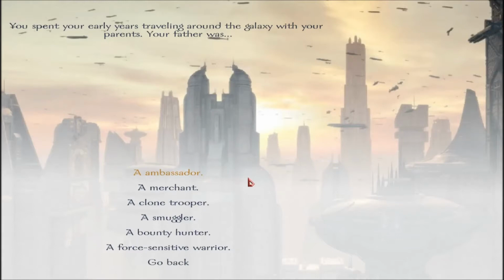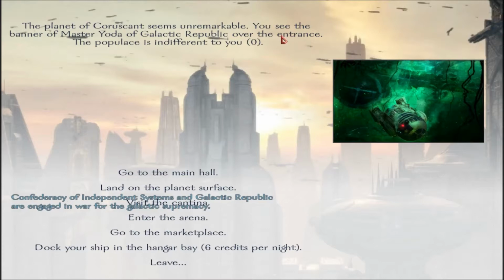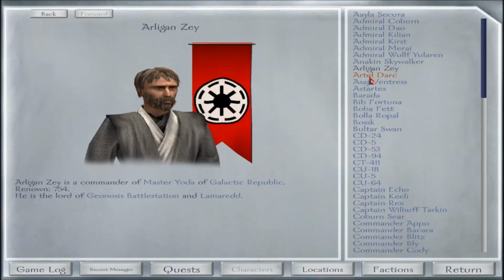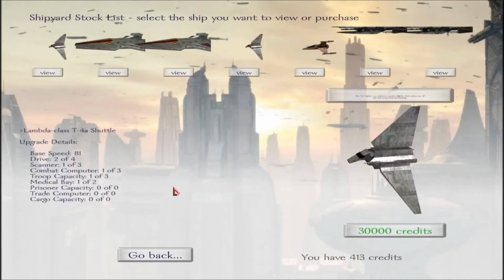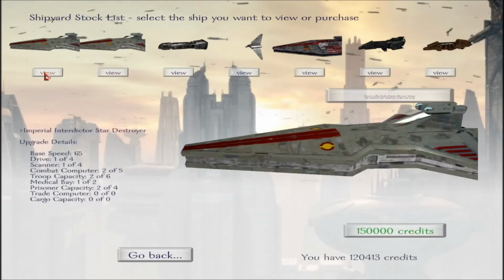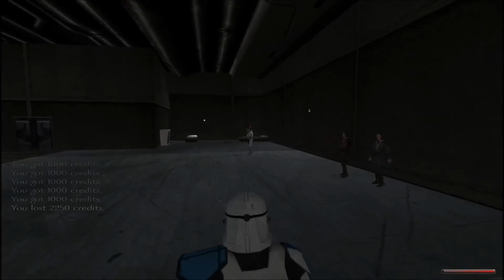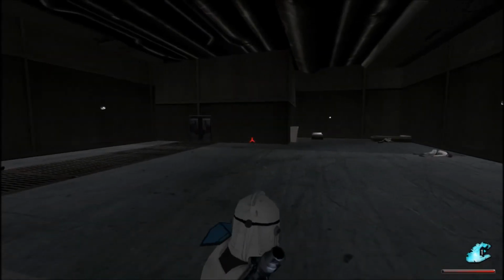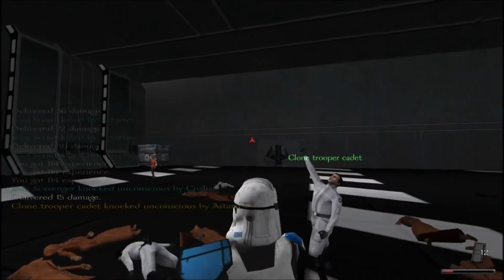Clone Wars Conquest - Mod Spotlight Pt.1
Music